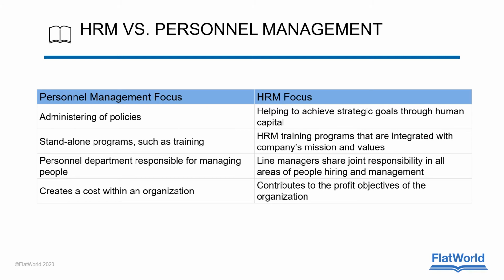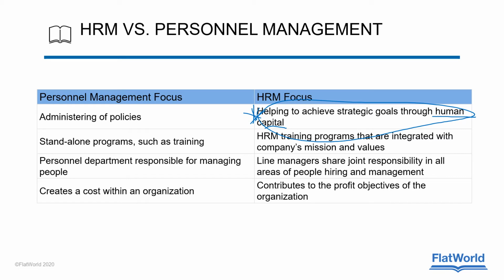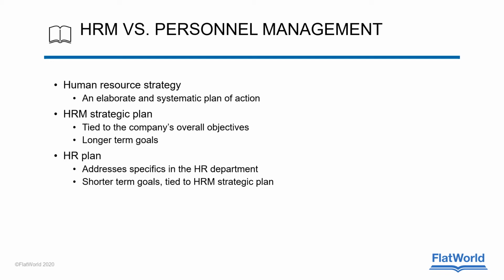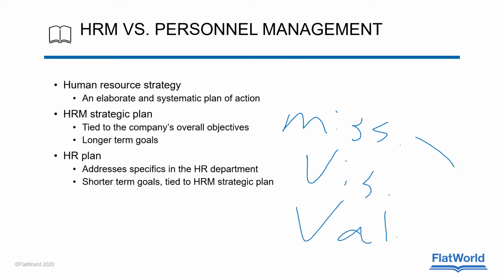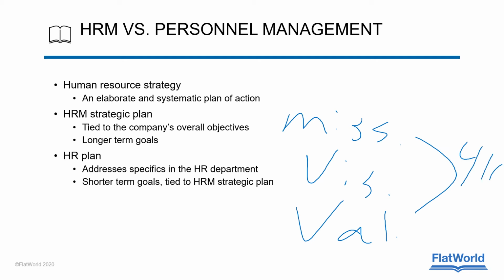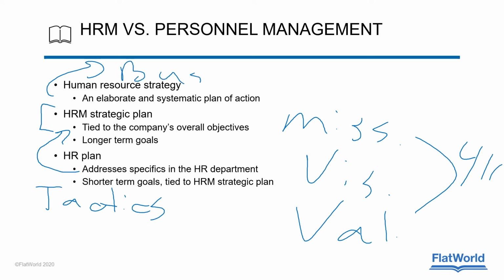Chapter 2 Part 1 - Developing and Implementing Strategic HRM Plans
A discussion of the increased complexity and ubiquity of HRM from Personnel Management